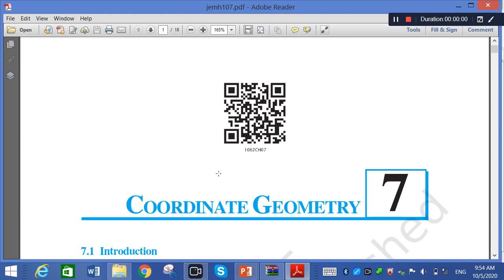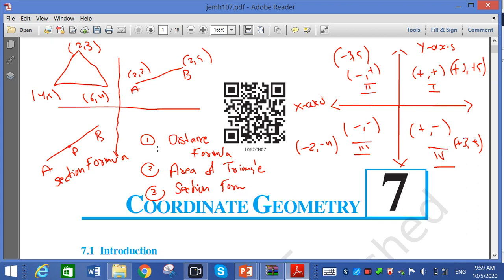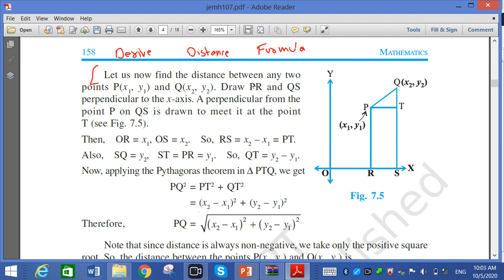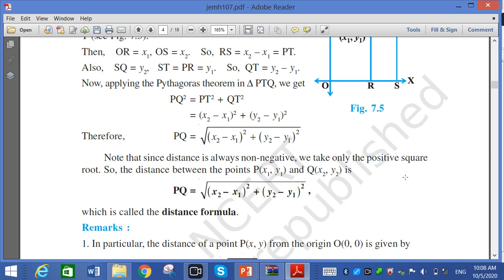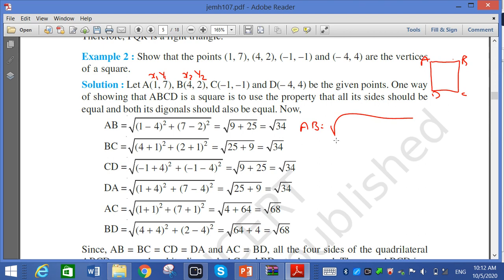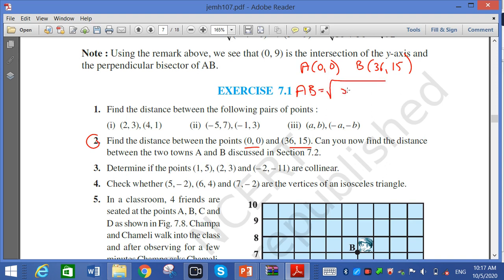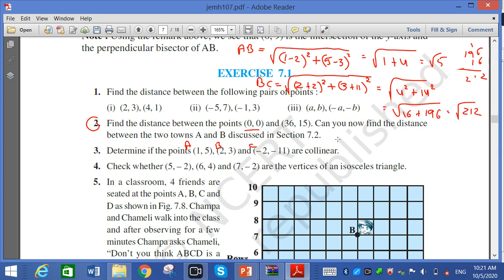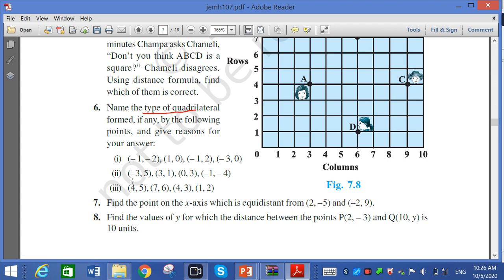STD-10TH| MATHS |CH-7 |LEC-1 |NCERT |CBSE | VDVS